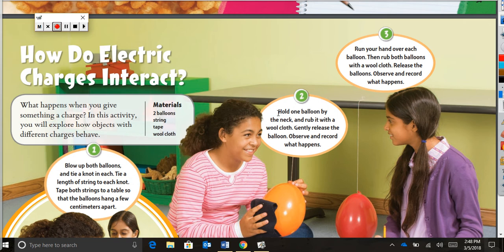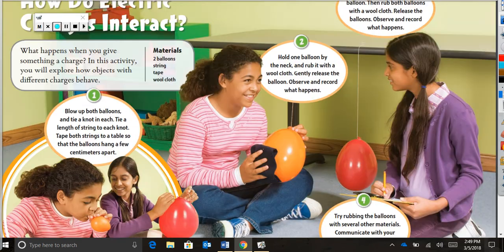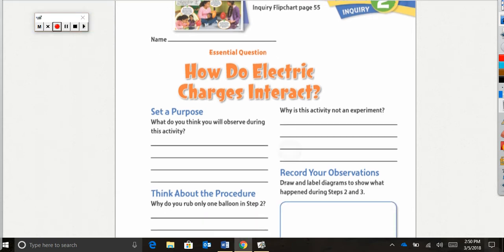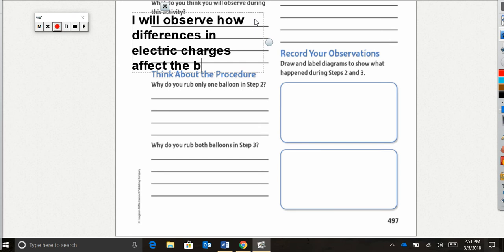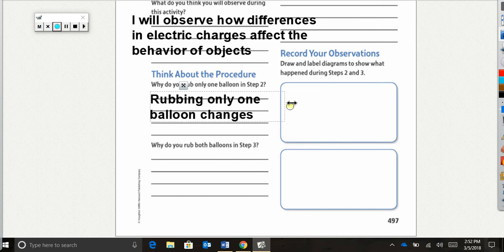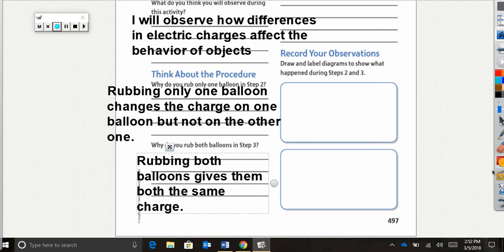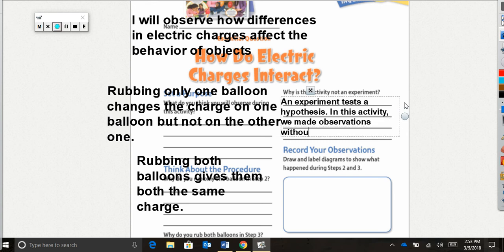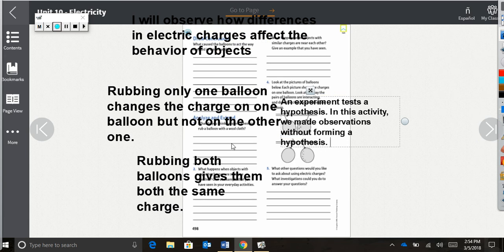How Do electric Charges Interact Experiment